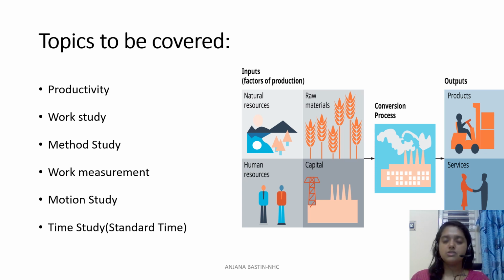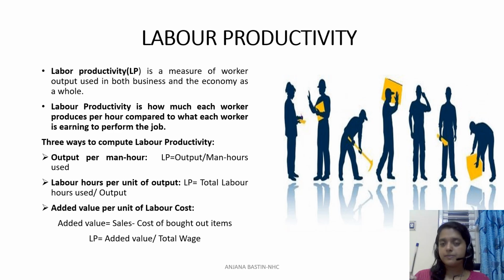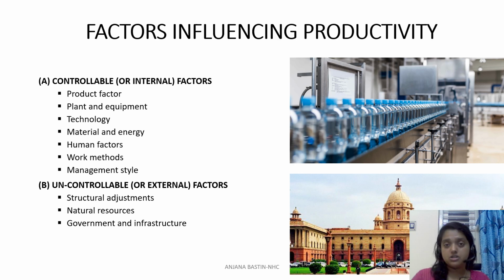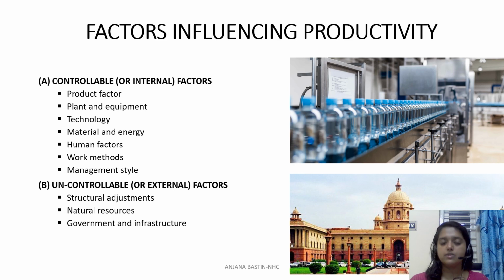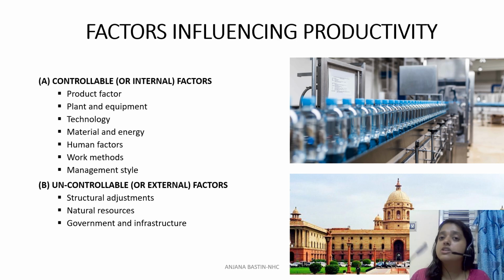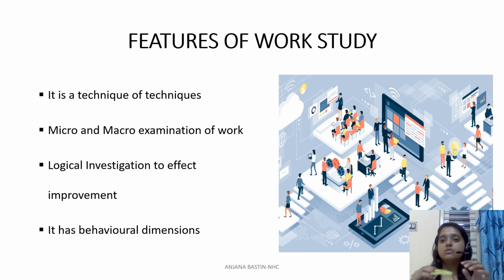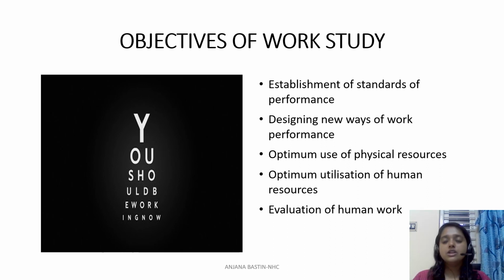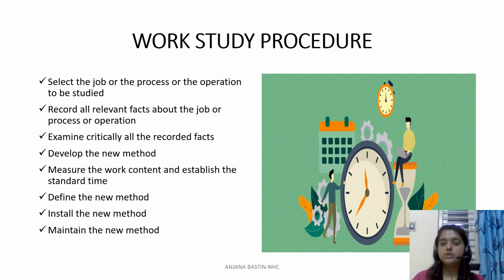PRODUCTIVITY AND WORK STUDY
UNIT 5-TIME AND MOTION STUDY